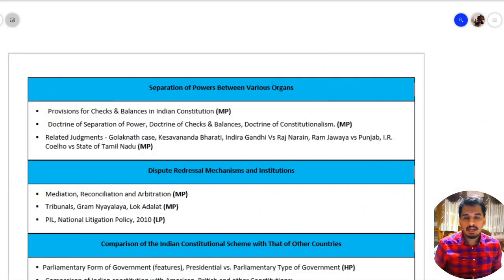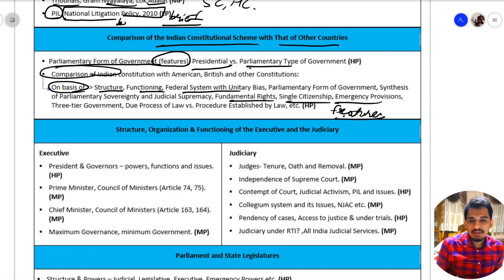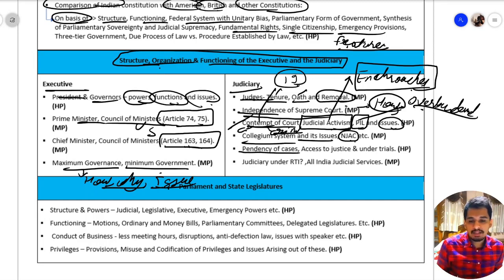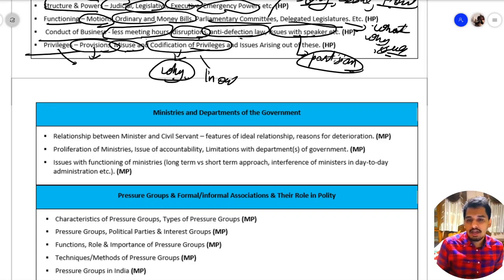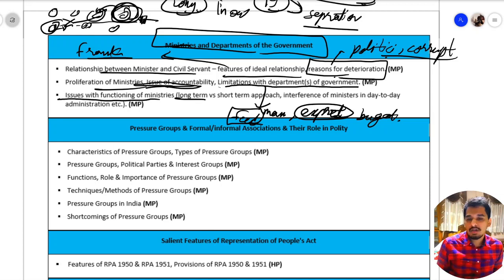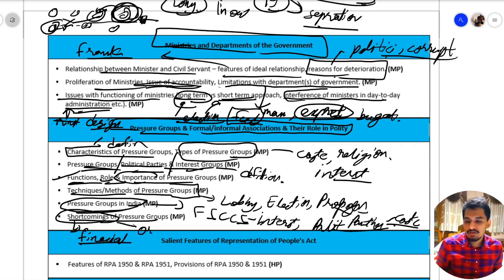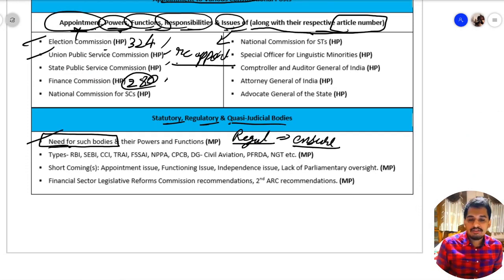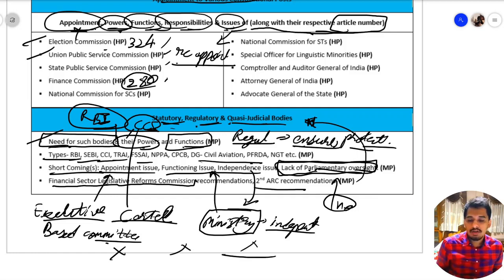Syllabus Simplified |GS Paper 2 - Polity Part 2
Link to our telegram channel-